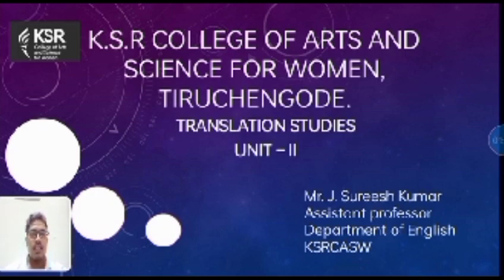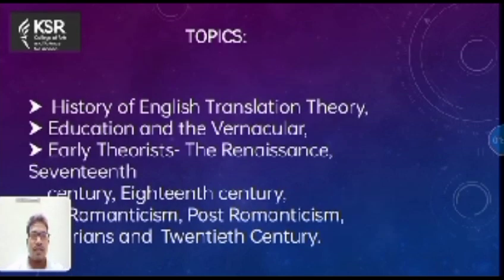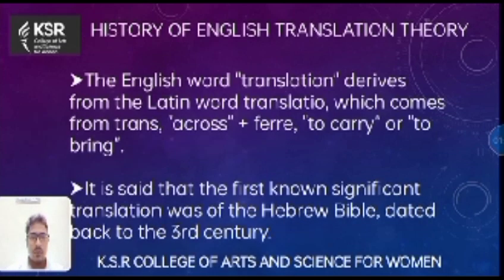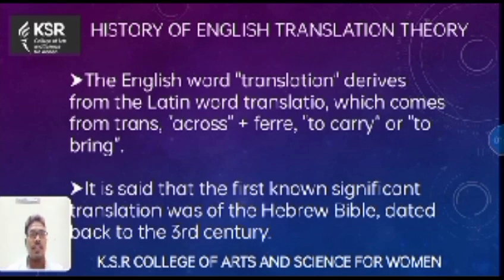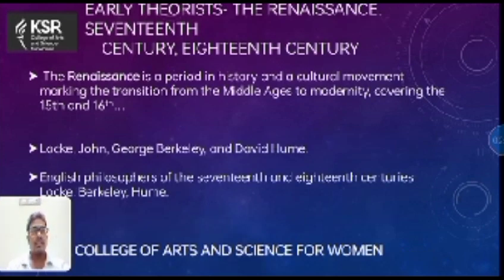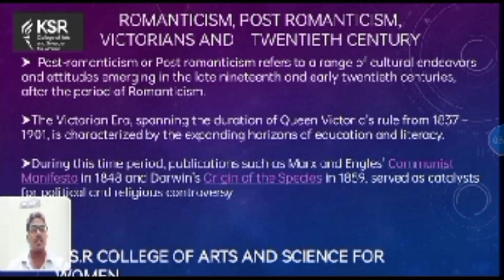LCS : TRANSLATION STUDIES UNIT II | Mr. J. SUREESH KUMAR | ENGLISH